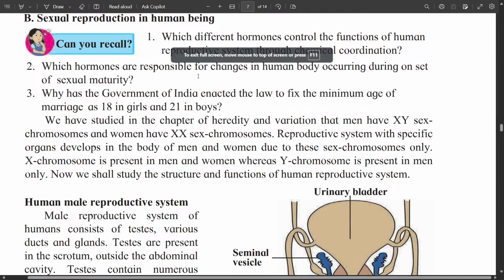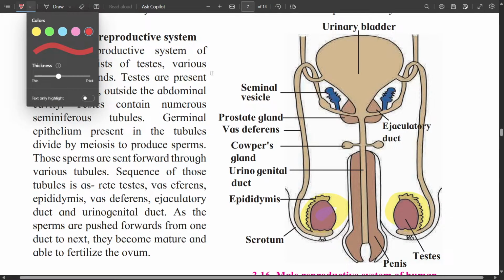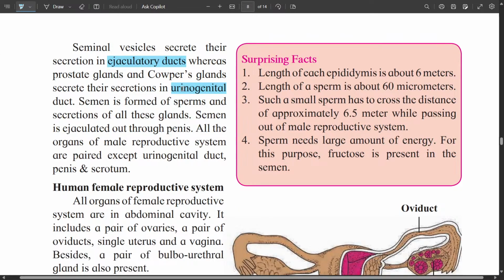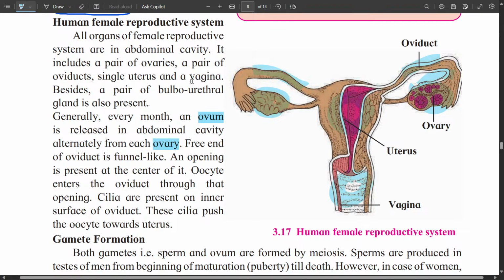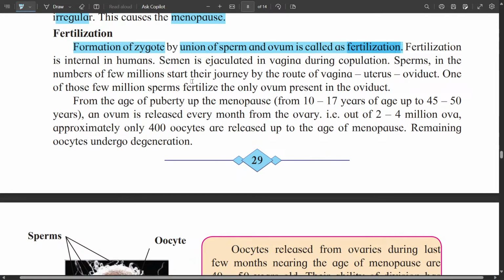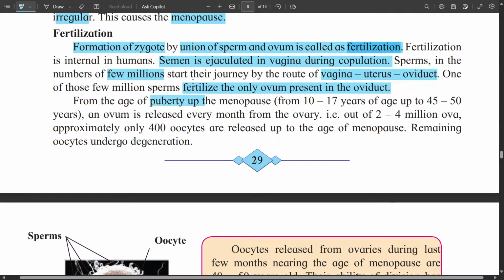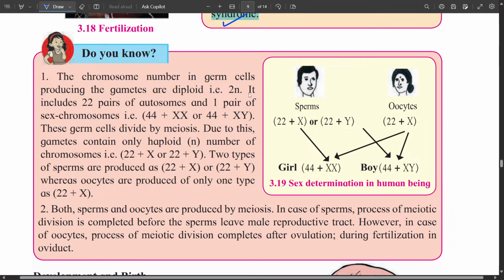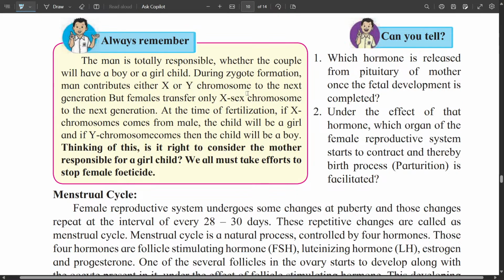STD 10 SSC Sci 02 Ch 03.03 English